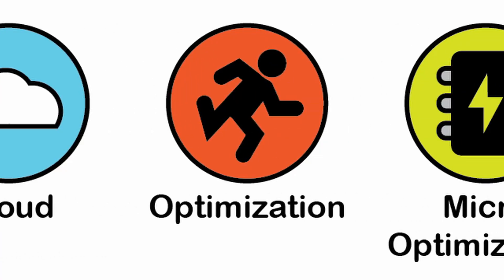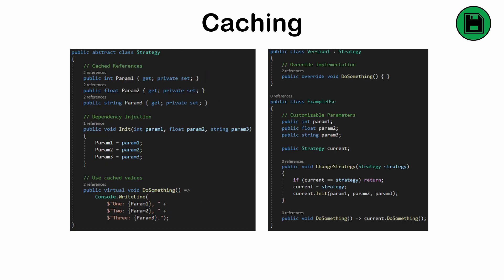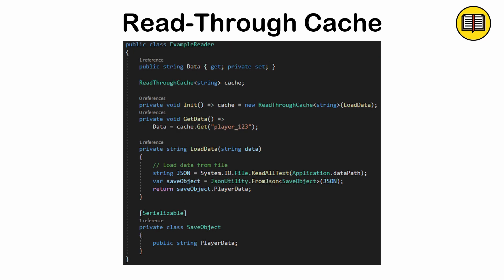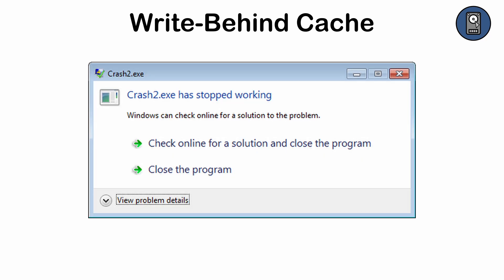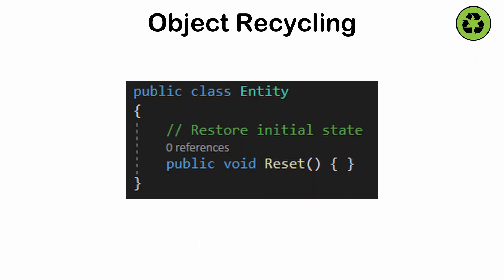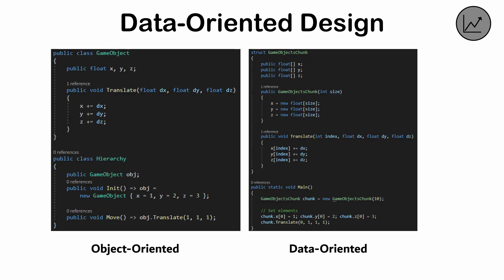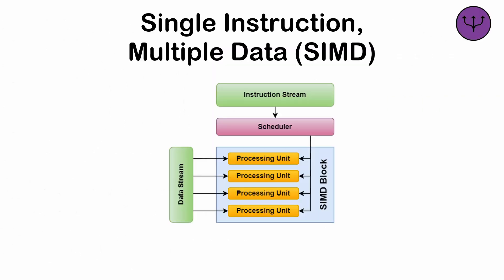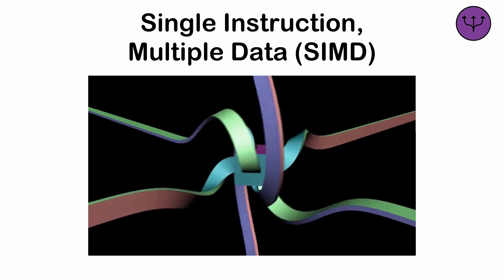Every OPTIMIZATION Design Pattern Explained in 6 Minutes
Design patterns are typical solutions to commonly occurring problems.  Here’s a high-level overview of the most common optimization programming patterns.  It’s not necessary for you to use or even memorize all of them.  They are simply tools, and this video is intended to raise your awareness of what’s out there, serving as a springboard for further learning.  Feel free to use the timestamps in the description to jump to the ones you need

Chapters:
00:00:00 Intro
00:00:12 Caching
00:00:51 Lazy Load
00:01:20 Read-Through Cache
00:01:49 Write-Behind Cache
00:02:18 Micro-Optimizations
00:02:55 Object Recycling
00:03:35 Data-Oriented Design (DOD)
00:04:25 Single Instruction, Multiple Data (SIMD)
00:05:37 Outro